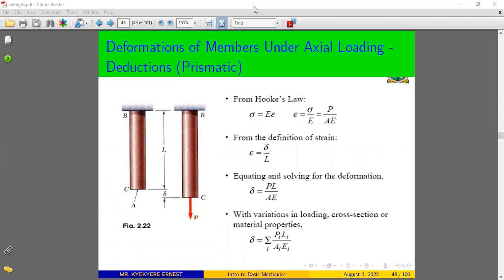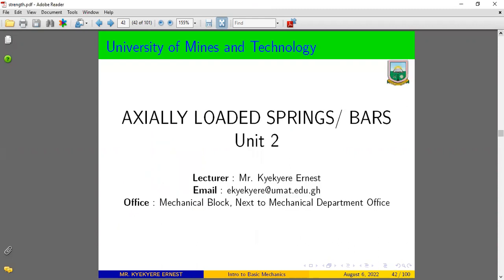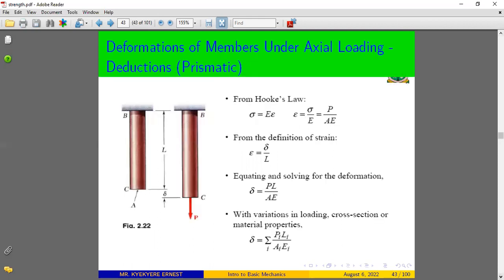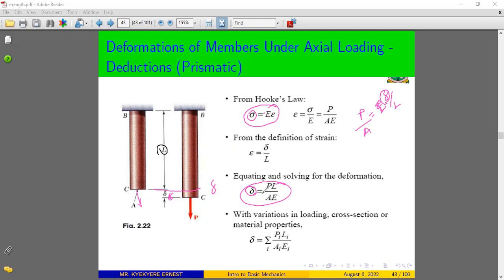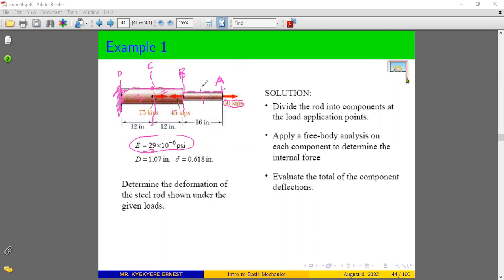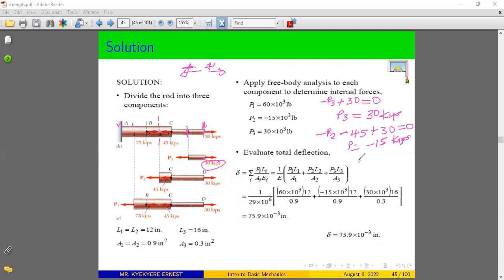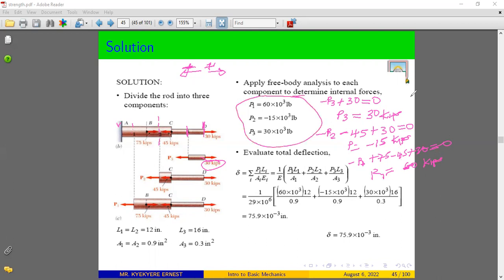Strength of Materials:Axially Loaded Springs and Bars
This video gives a step by step tutorials on how to solve problems in engineering Mechanics: Axially Loaded Springs and Bars

Making life easier, Engineering  mechanics , Mechanical engineering, , Kyekyere ernest, Makinglifeeasier, Normal Stress, Normal Strain, Strength of Materials, Bending, Torsion, Hookes Law, Bending moment diagrams, shear force diagrams, strain energy, stress-strain curves